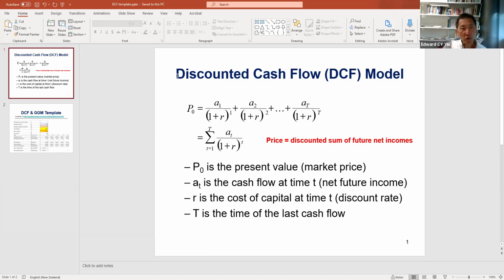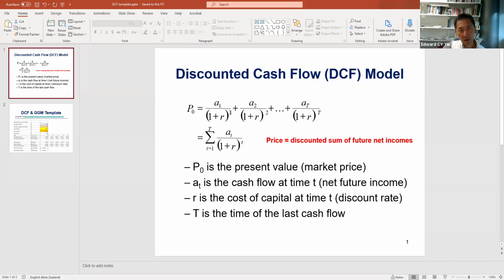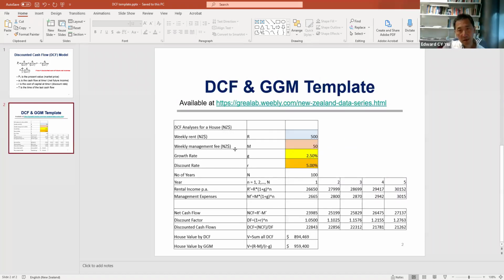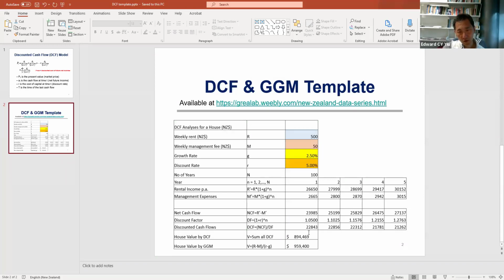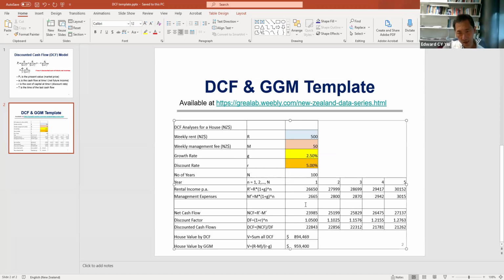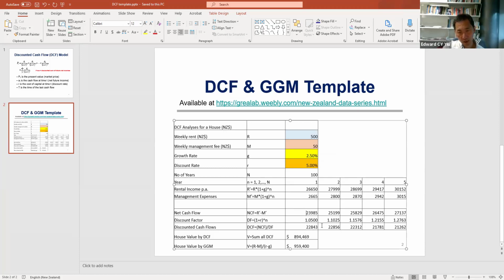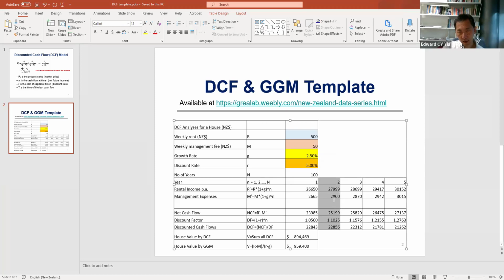DCF Model Template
This video shows how to build a Discounted Cash Flow (DCF) Model by using Excel